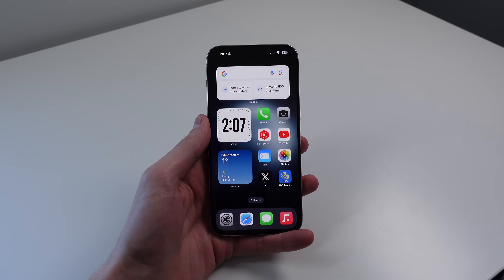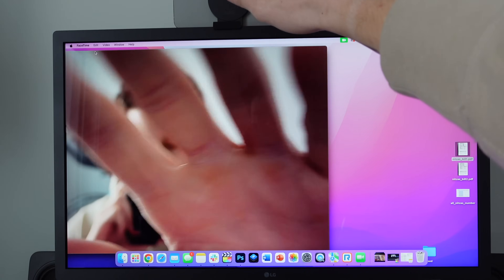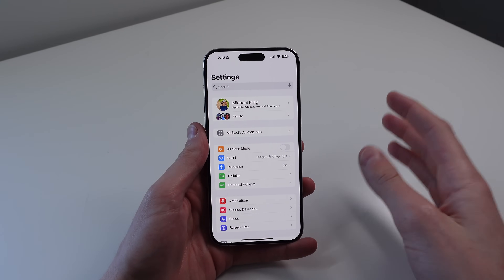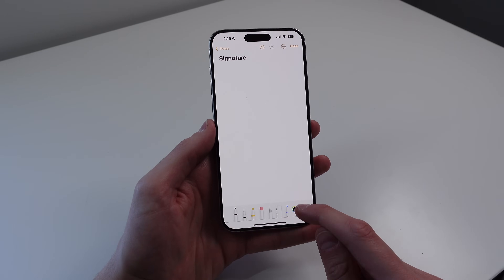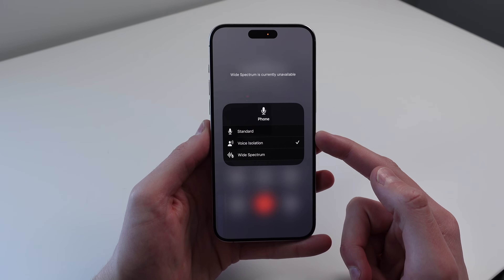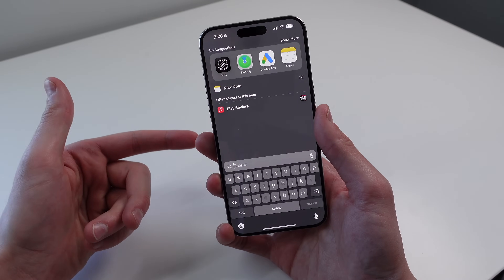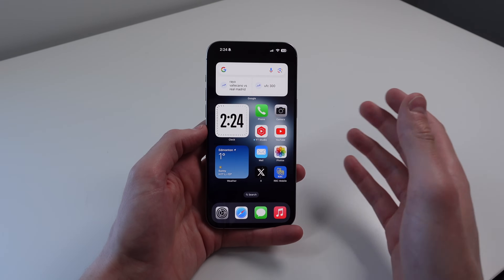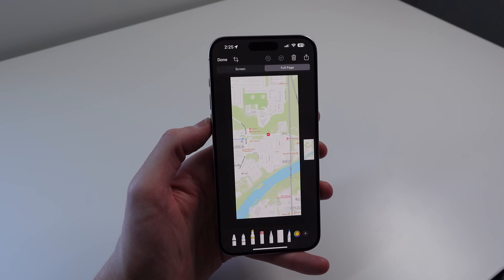Master your iPhone with these Mind Blowing Features!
Master your iPhone with these 10 Mind Blowing Features. From using your iPhone as a webcam, speaking emojis, voice isolation for phone calls, and more!